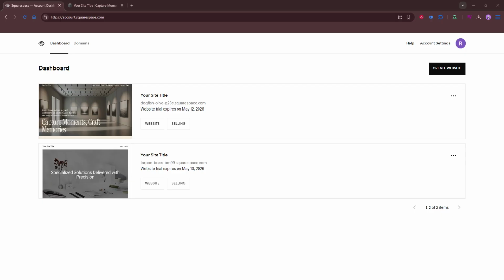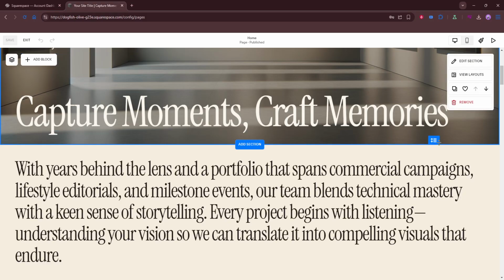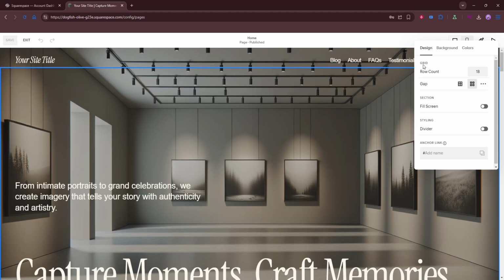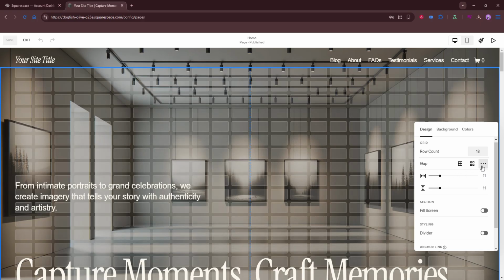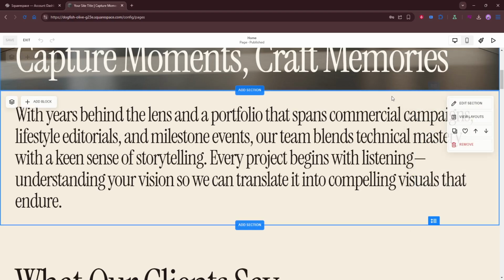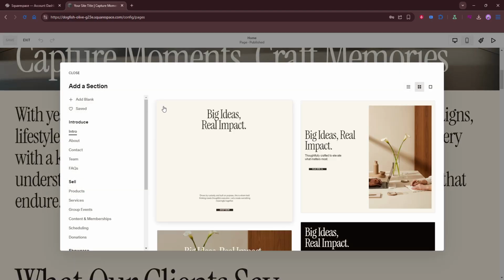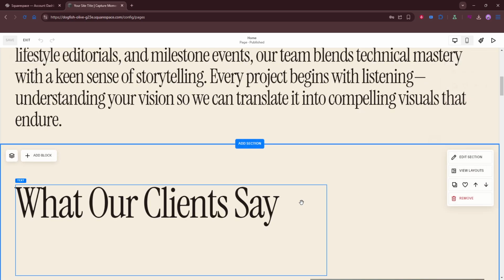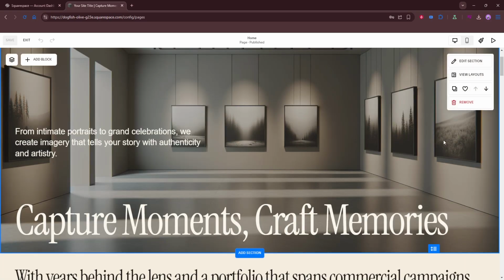How To Save A Section In Squarespace [2026 Full Guide]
In today's video we cover How To Save A Section In Squarespace [2026 Full Guide]